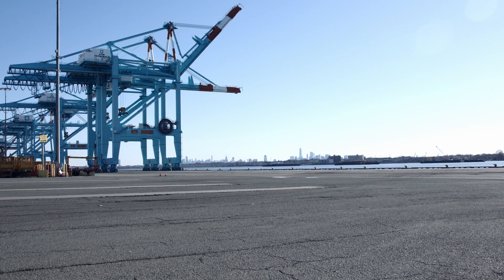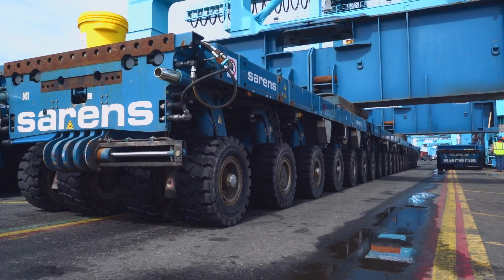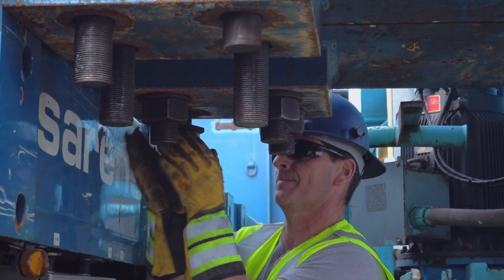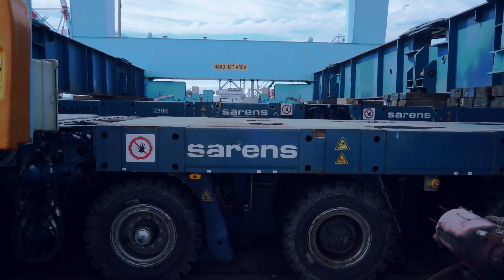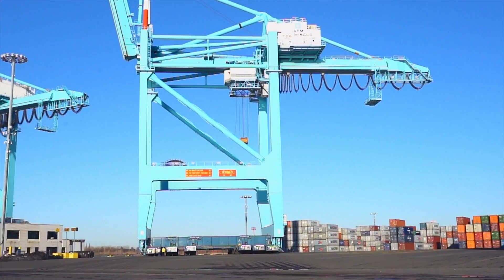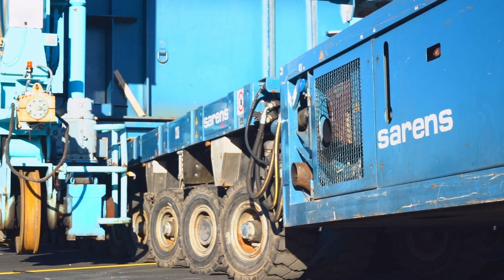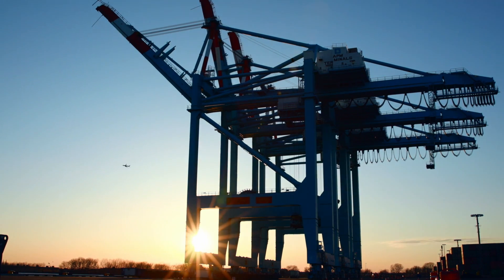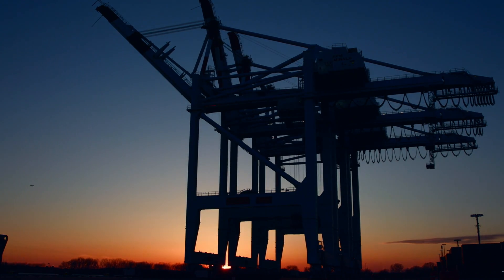Howwedoit Sarens SPMTs take on 1700 tonne shipping cranes!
The latest in our fascinating Howwedoit series. In Port Elizabeth, USA, relocation of the 1700 tonne shipping cranes poses a serious lifting challenge. Only the Sarens KMAG 2400 SPMTs can lift such massive loads with the level of precision that is paramount to the operation. The 132 axle lines of the SPMTs mean that they can move in any direction with frightening accuracy and control, and the hydraulic lift system allows parts of the platform to be raised and lowered to stay absolutely even. They work in unison, thus enabling them to place their load perfectly onto the dock rail tracks.